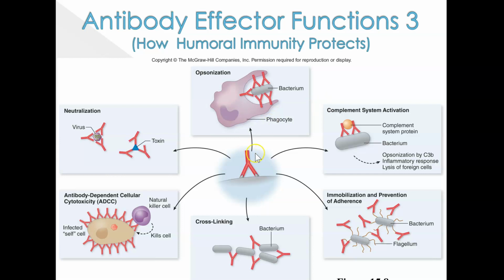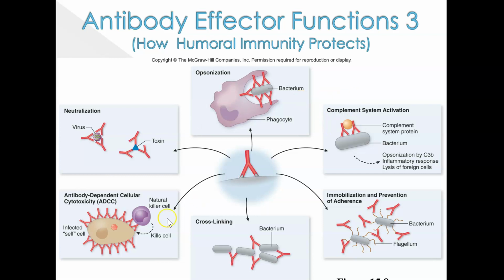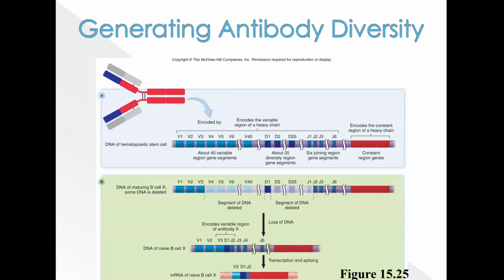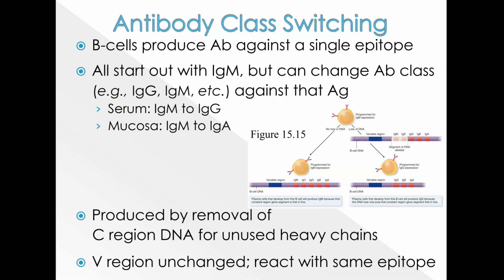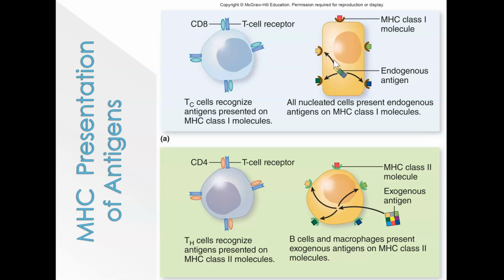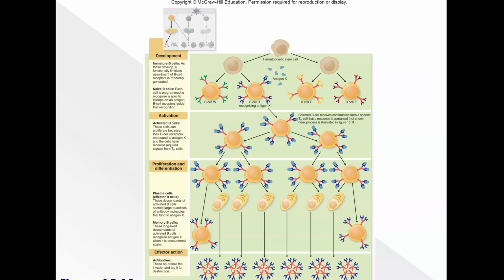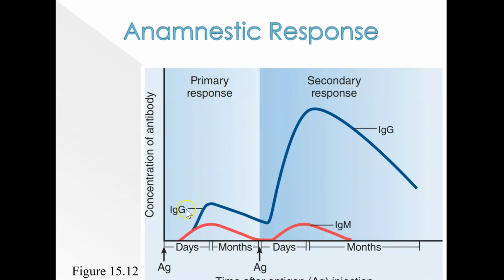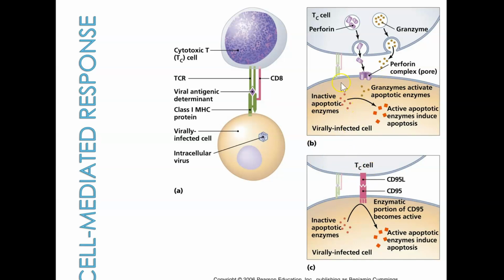205 Chapter 15 Part 2